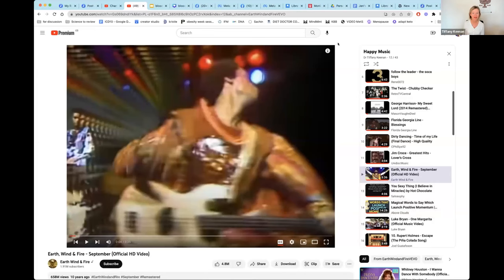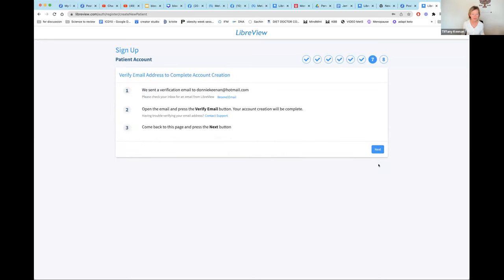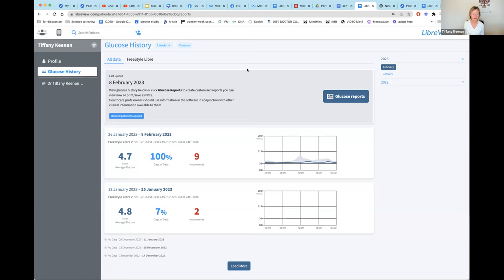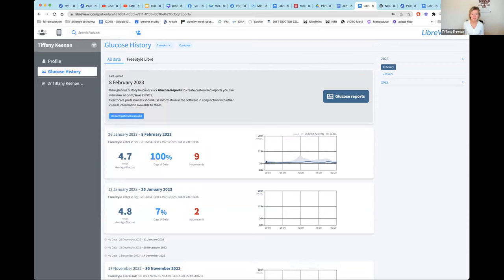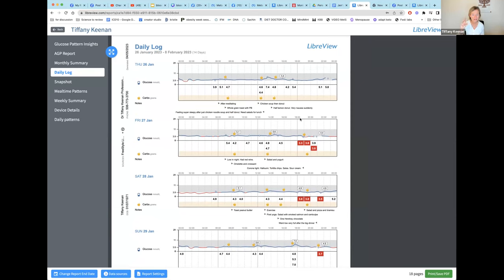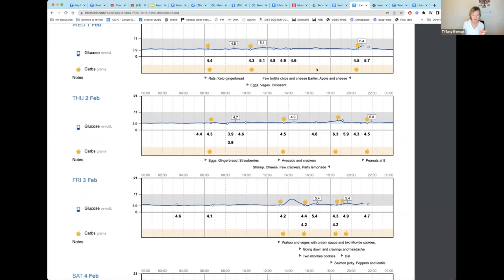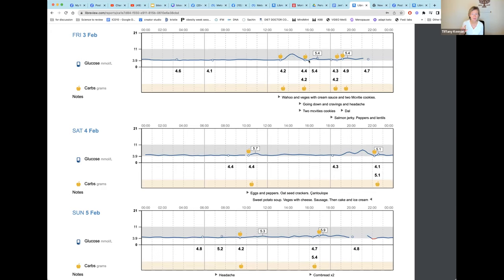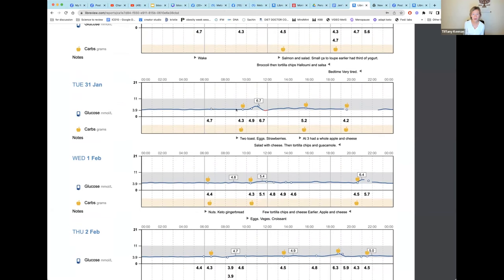Dr Keenan Blood Sugar Challenge Day 3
How to upload your data to libreview online and a review of a sample of Dr Keenans Data.